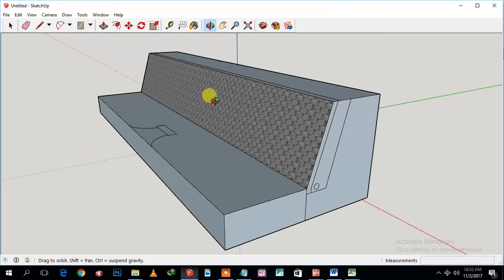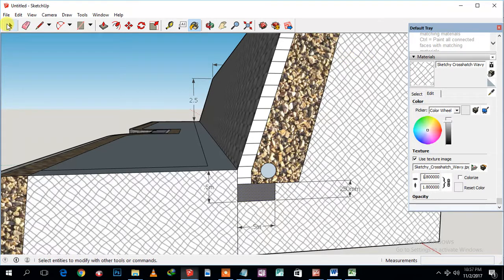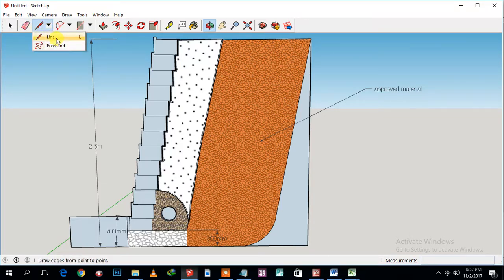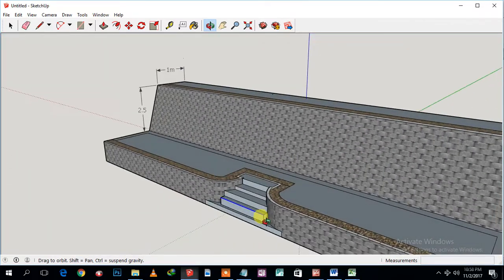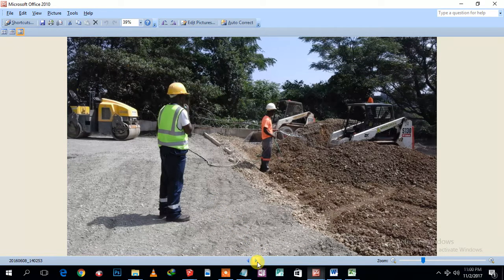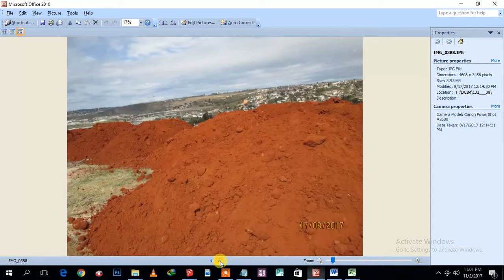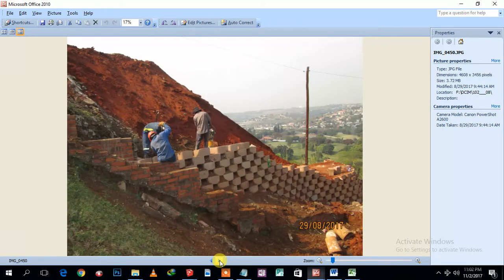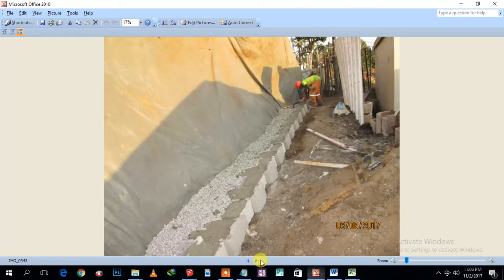Retaining Wall Project at 95 Roberts Grove Seaview Durban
Drawings the retaining wall and specifications for Structural Stability